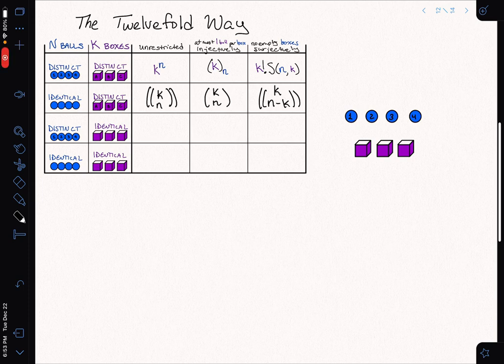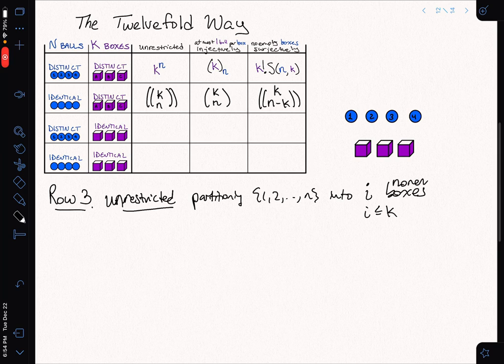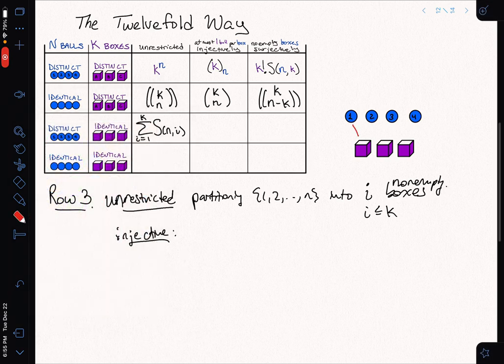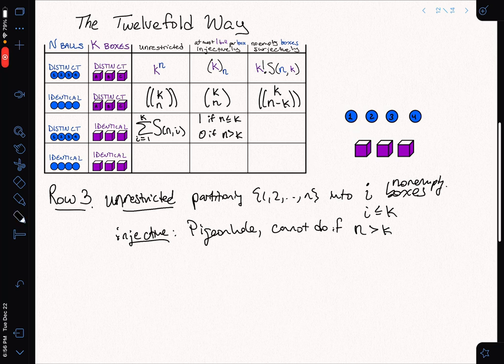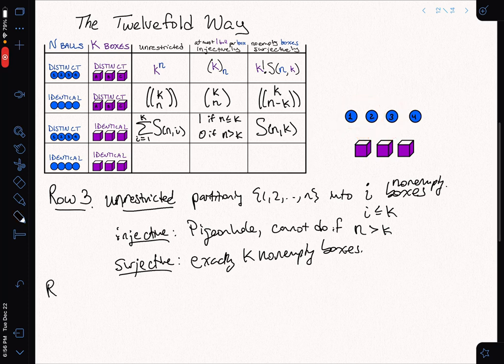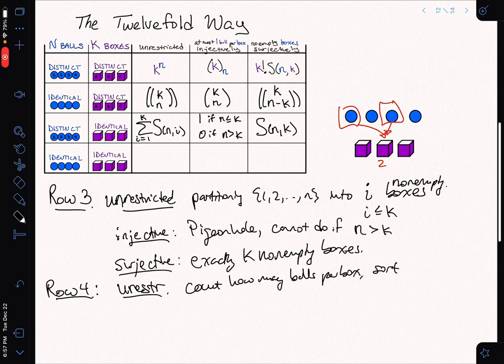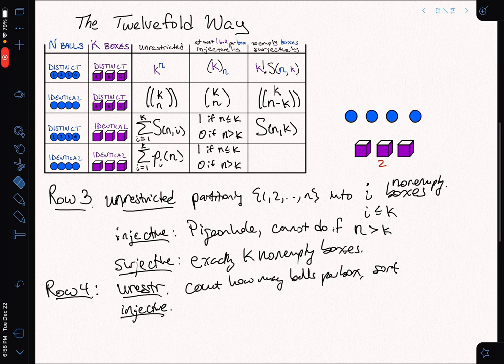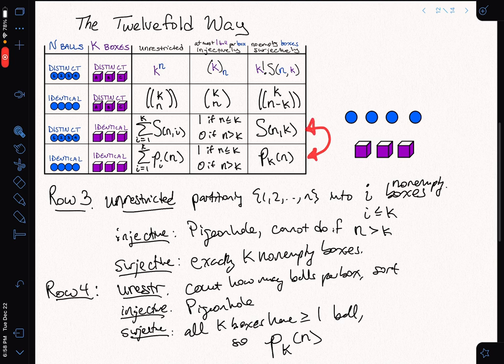Math 432: Sequences - The Twelvefold Way (3 of 3)